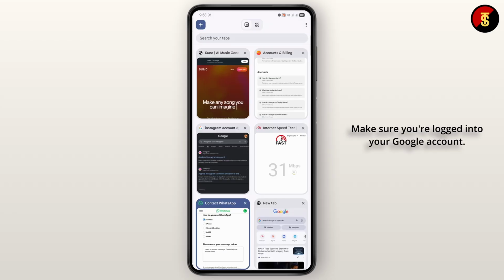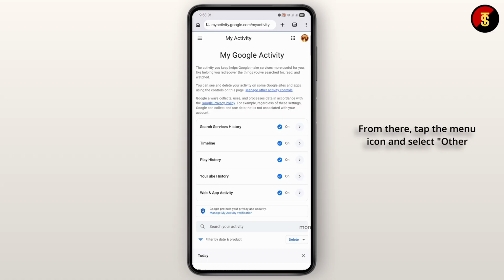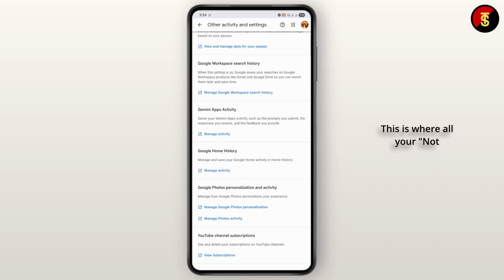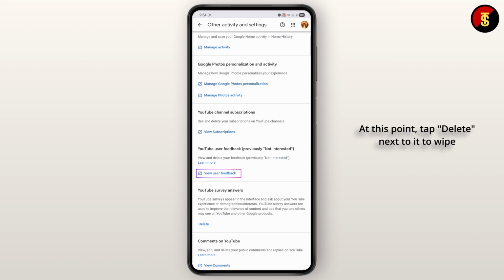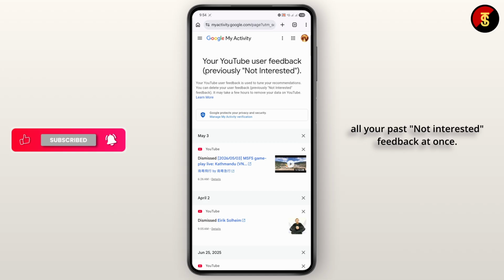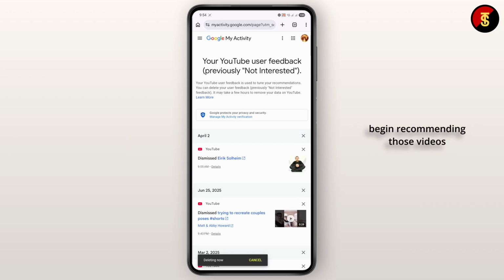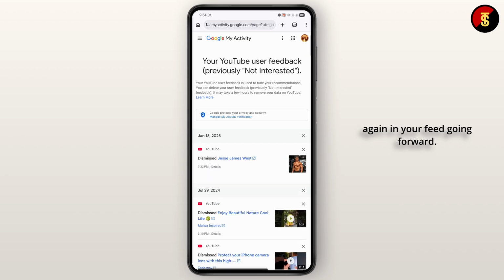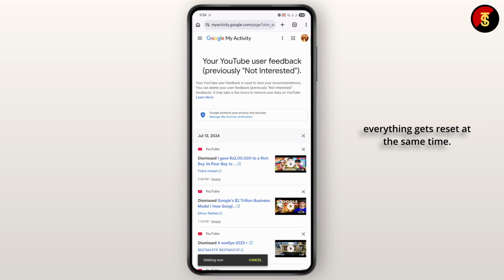How to Recover Videos that are Marked as not interested on YouTube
Accidentally marked a video as "Not Interested" on YouTube? In this quick tutorial, I'll show you how to recover videos and reset your "Not Interested" feedback so YouTube can recommend those videos and channels again.

Timestamps:
00:00 Introduction
00:20 Open Google My Activity

When you mark a video as Not Interested, YouTube uses that feedback to personalize your recommendations and show fewer similar videos. If you want to undo this action, visit Google My Activity, navigate to Other Google Activity, find YouTube "Not Interested" Feedback, and delete the stored feedback. This resets the preference and allows YouTube to recommend similar videos and channels again.

You can also improve recommendations by managing your YouTube watch history, search history, likes, and subscriptions. After removing the feedback, it may take some time for YouTube's recommendation system to start suggesting similar content again.

This tutorial works for YouTube on Android, iPhone, Windows, Mac, and YouTube Web.